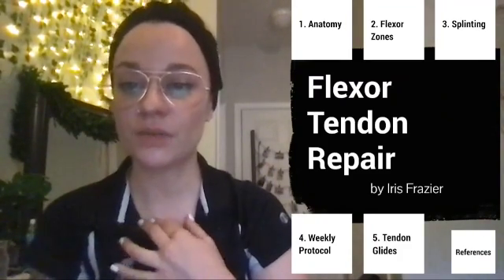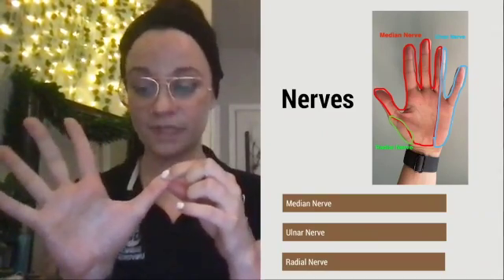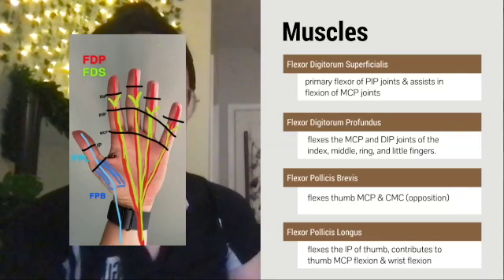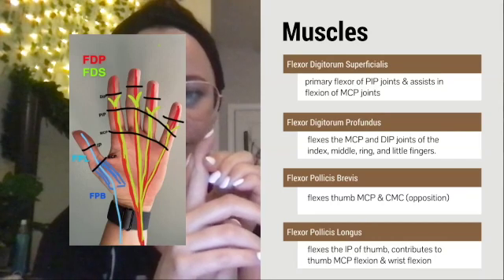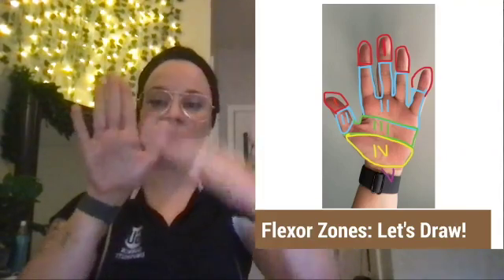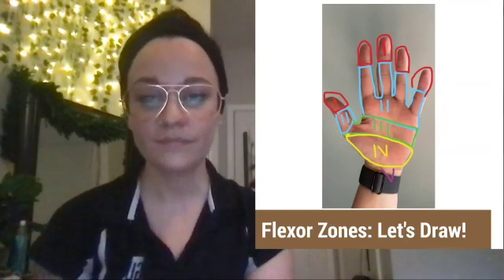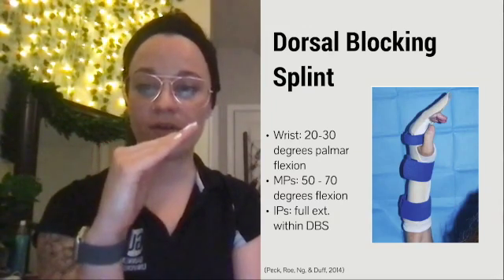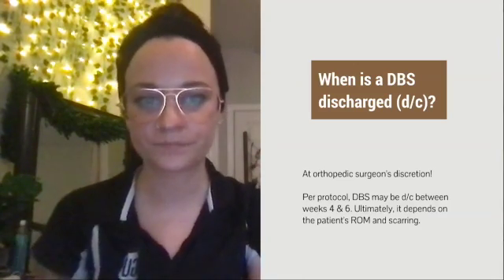Flexor Tendon Repair (Part I)